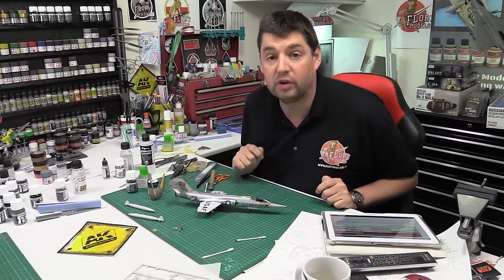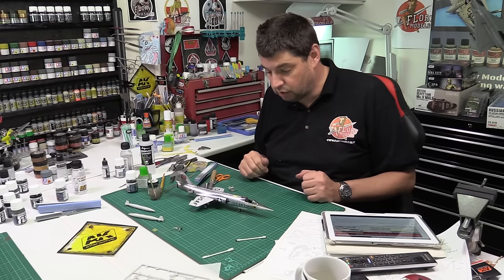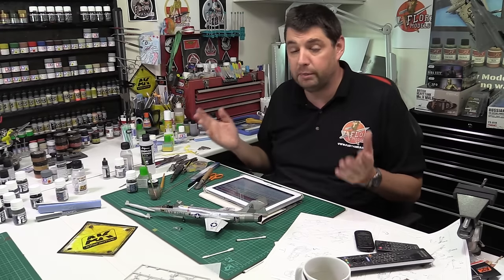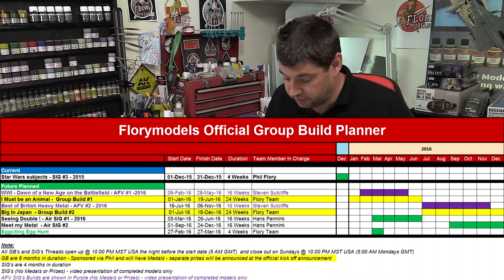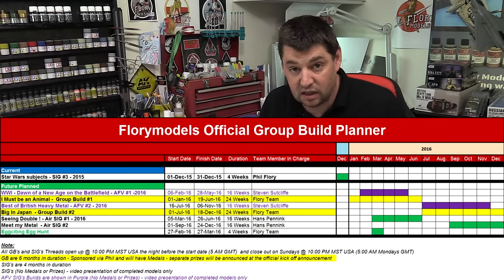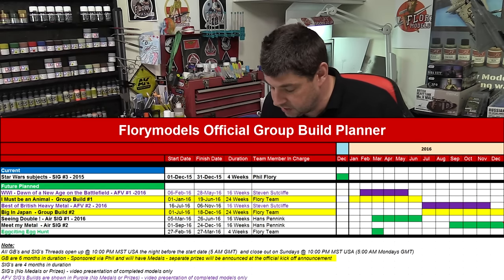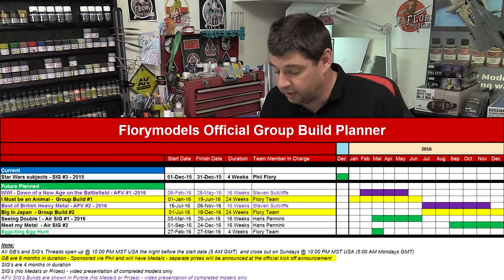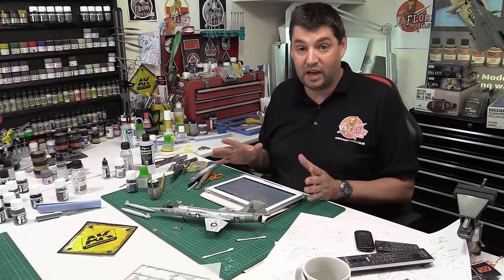Flory Models Daily Vlog 22nd October 2015